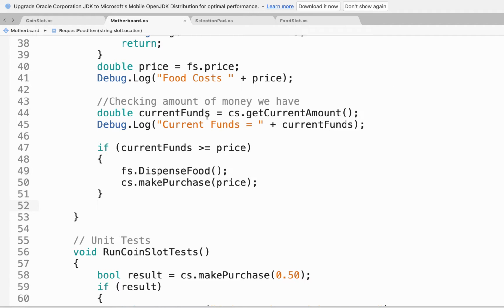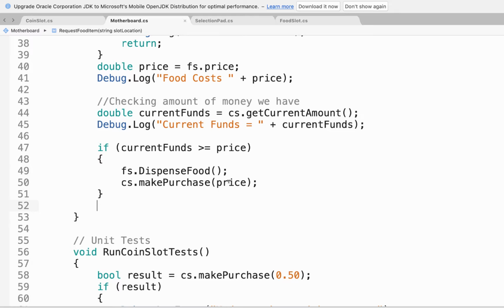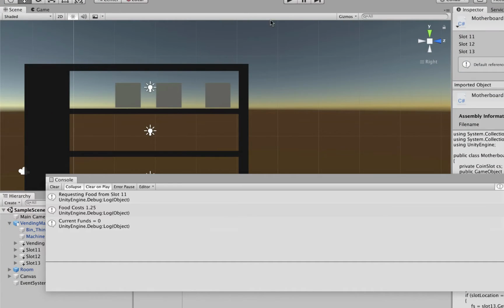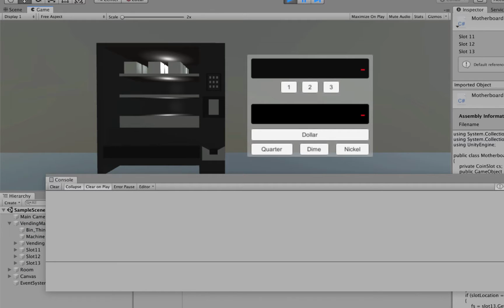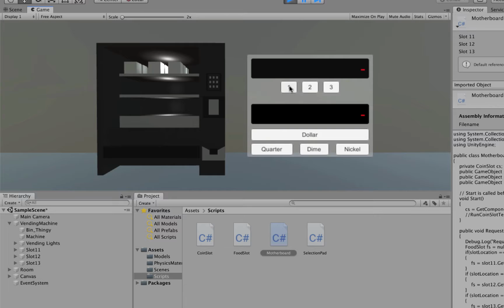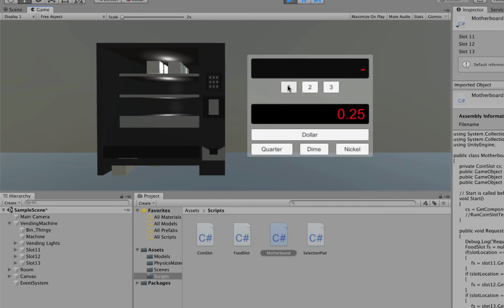Unity Composition Part 2 Video 6